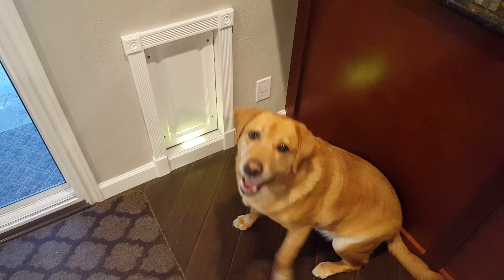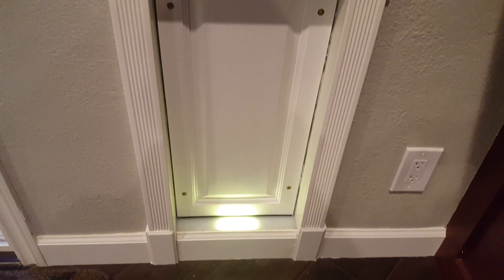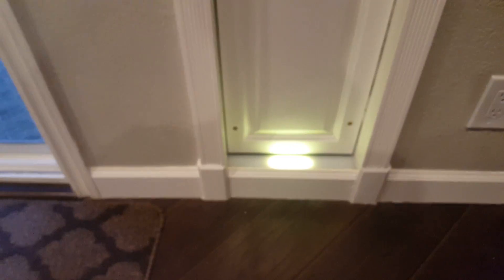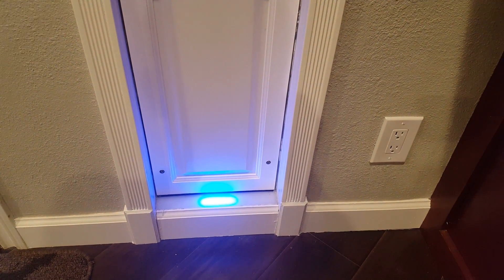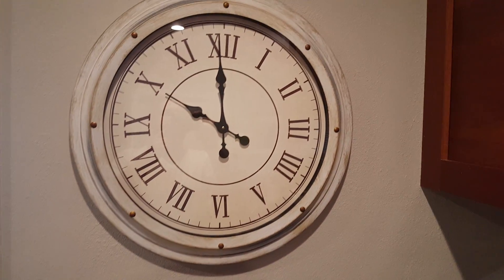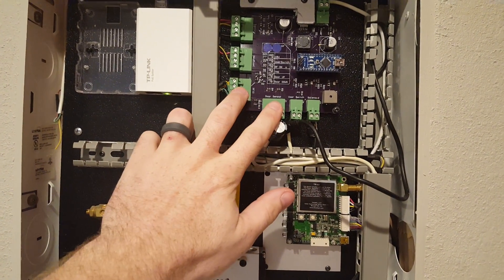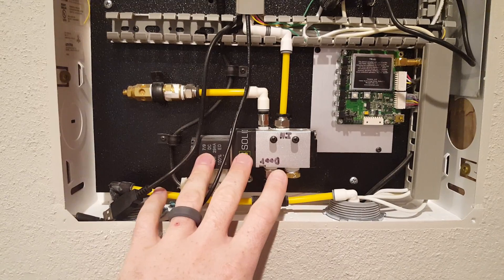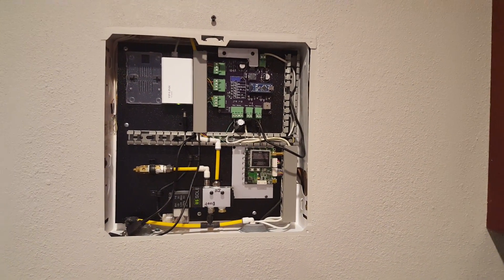World's Coolest DogDoor ENGR Version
POE powered pneumatic DogDoor with UHF RFID reader.